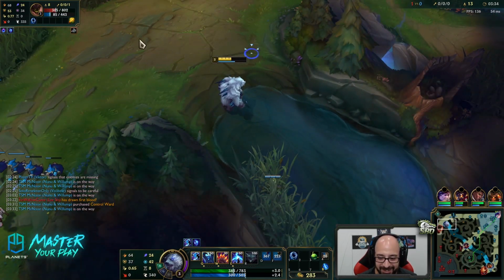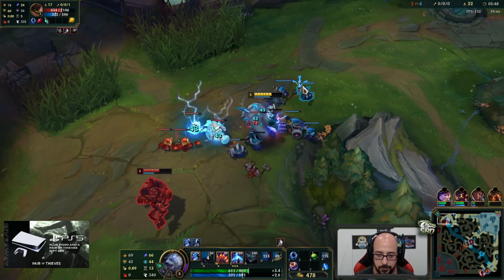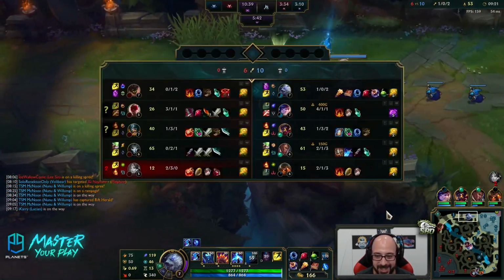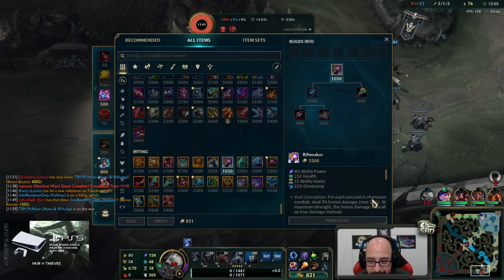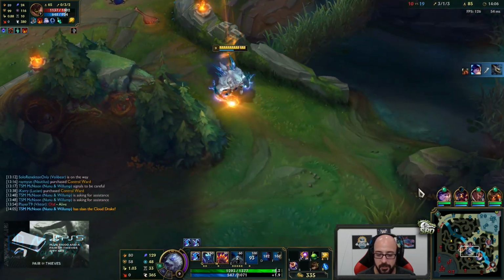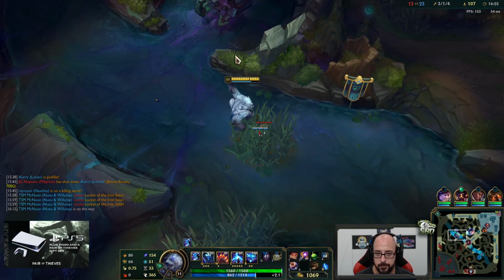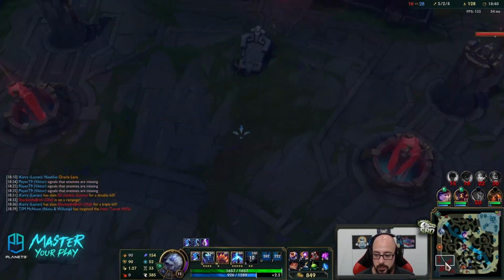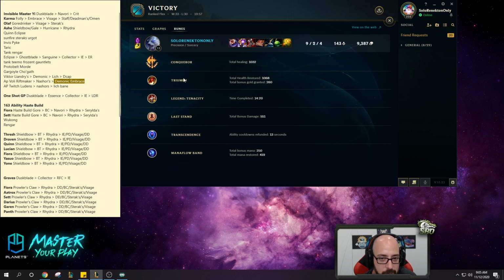WTF RIOT!? NEW SEASON 11 ITEMS BREAK VOLIBEAR! YOU MUST BUILD AP ON HIM NOW! - League of Legends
New Season 11 AP Volibear Top Gameplay! New League of Legends gameplay commentary guides!